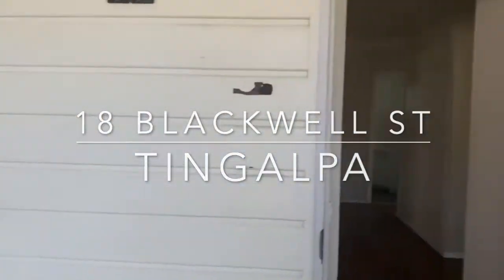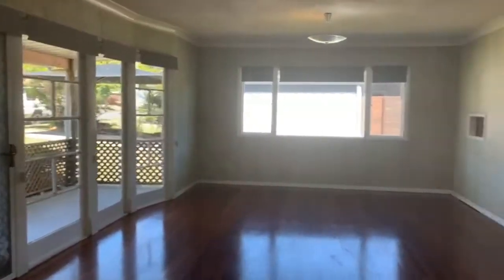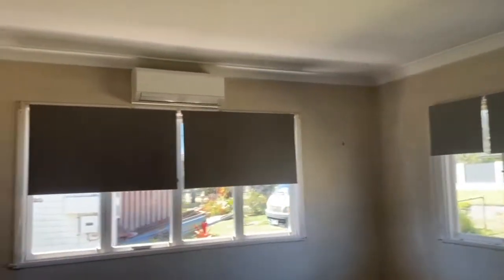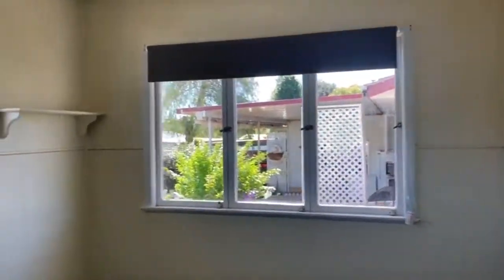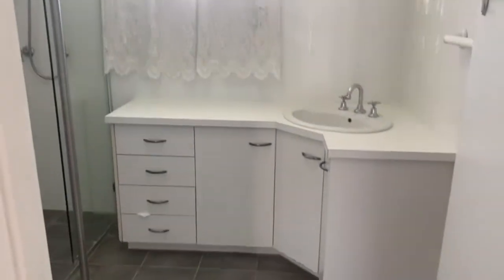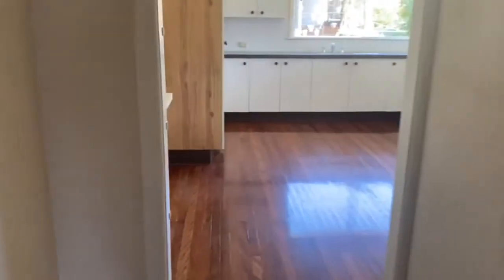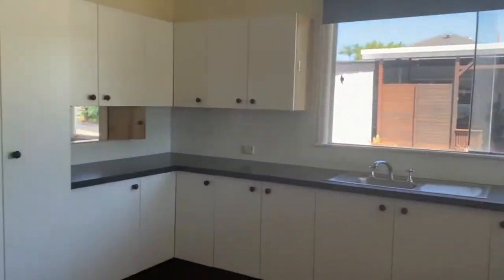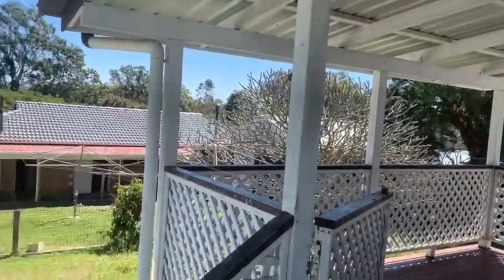18 Blackwell Street, Tingalpa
For more information on this property, please contact Metropole Property Management Brisbane on 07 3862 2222.